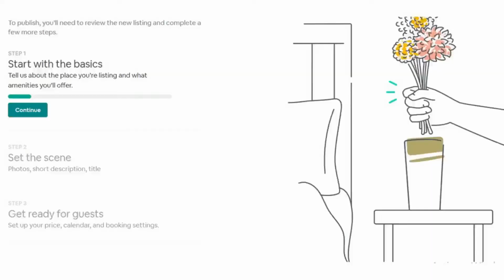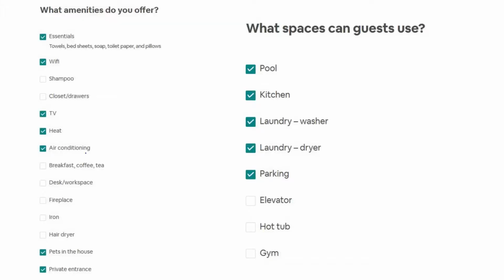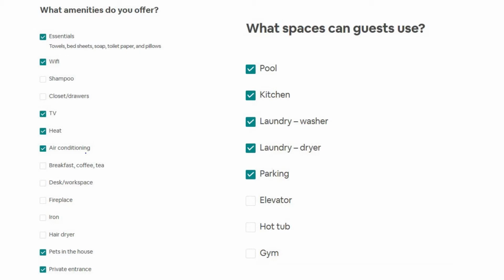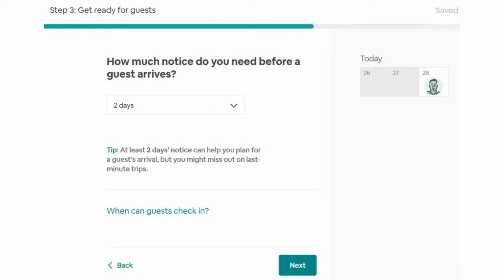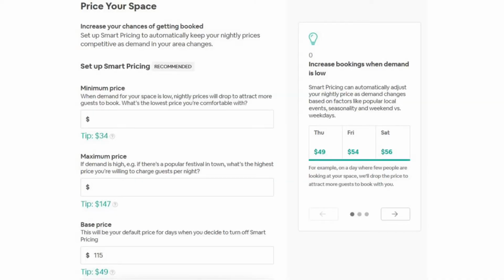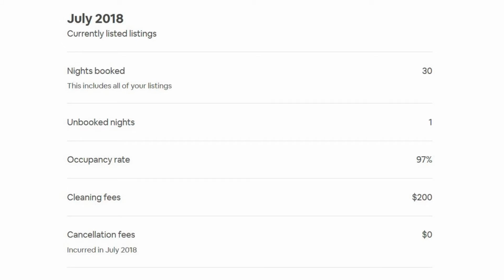Airbnb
Use this link to sign up to host on Airbnb!

Want to get started hosting on Air BNB but are intimidated? You shouldn't be! I'll walk you through the three steps to get started homesharing today!

Yes, there is a lot to being a great host, but you have to get started first! This video will walk you through the registration process along with screenshots of every major step.